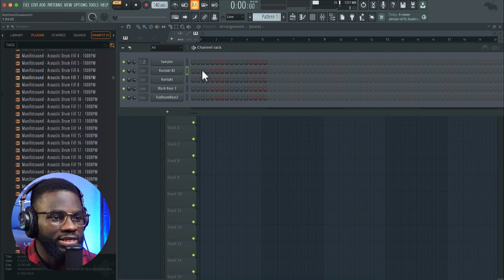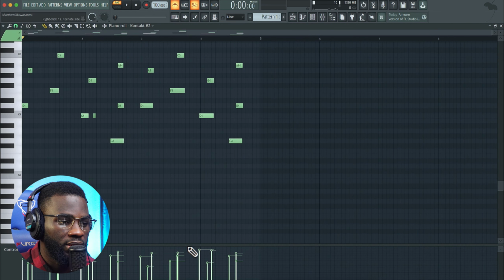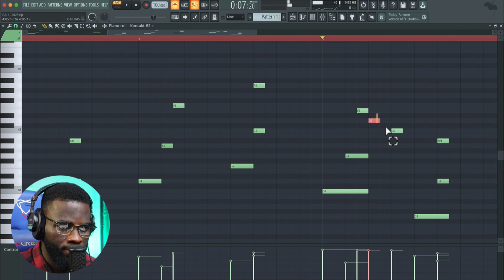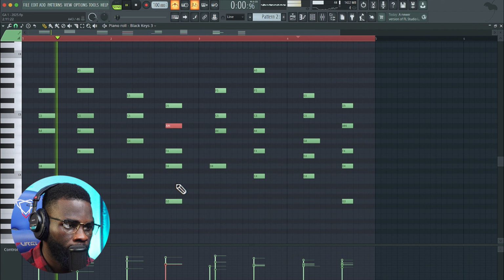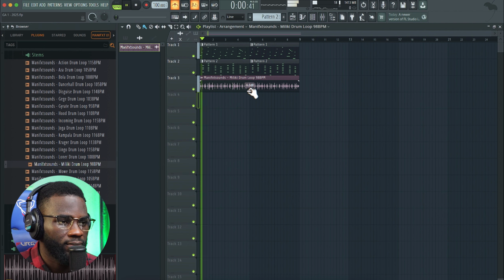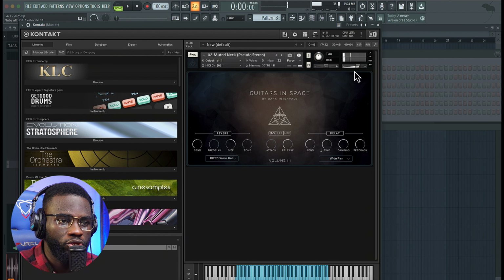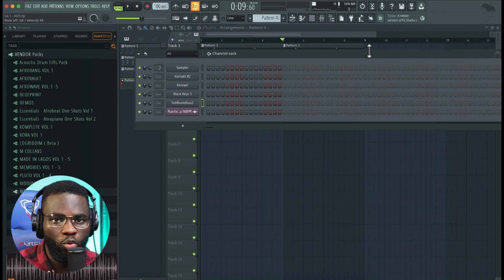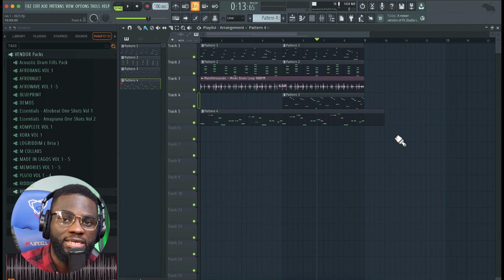How To Make Guitar Afrobeats In FL Studio From Scratch ( Victony, Rema )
🔲Timestamps:
Intro - 0:00
Tempo - 0:14
Guitar - 0:30
Chords - 3:37
Drums - 5:36
Muted Guitar - 7:00
Bass - 9:26
Topline Melody - 11:54
Beat Arrangement - 12:41
Beat Preview - 12:47
Outro - 13:42